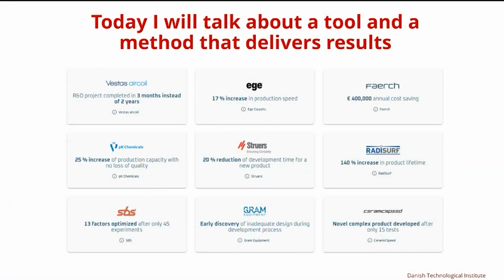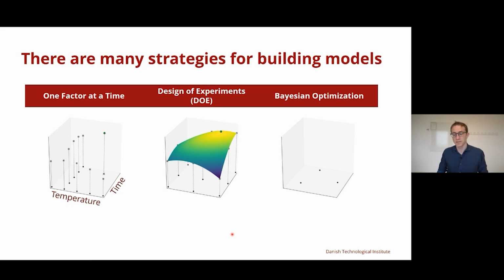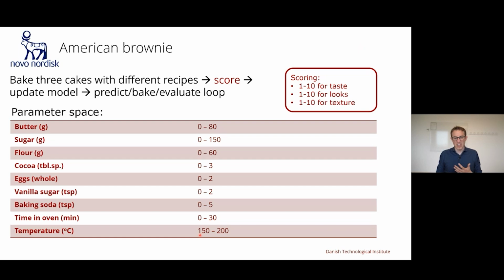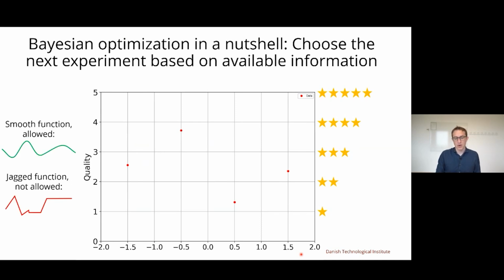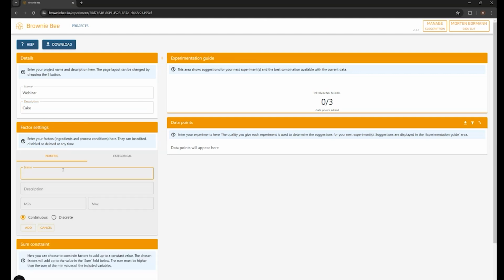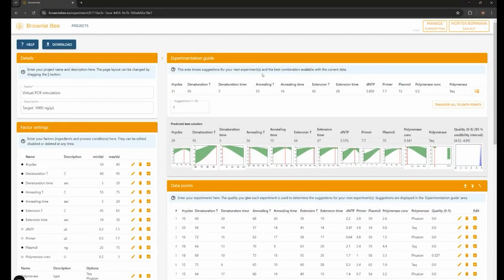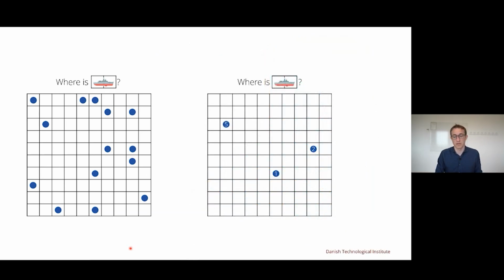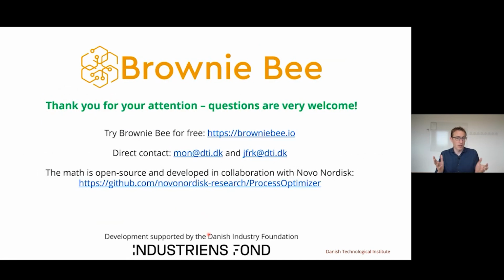Brownie Bee introduction webinar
Brownie Bee is a digital tool that helps production companies reach their goals faster and better using advanced mathematics wrapped in an easy-to-use interface.

In this webinar, Morten Bormann Nielsen from Danish Technological Institute explains how the tool works and how it has helped numerous companies increase product lifetime, shorten development projects and provide data-driven decision making.

The methodology of the tool is based on Dynamic Design of Experiments (DOE), where the tool in an iterative process finds the most optimal conditions based on the results obtained.

Brownie Bee is developed in collaboration between Novo Nordisk, The Alexandra Institute and Danish Technological Institute - supported by the Danish Industry Foundation.